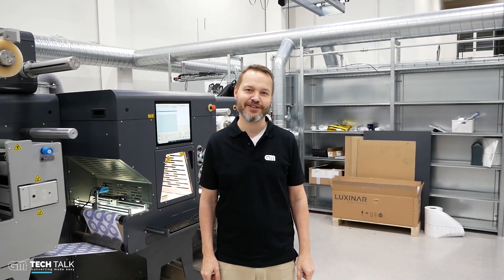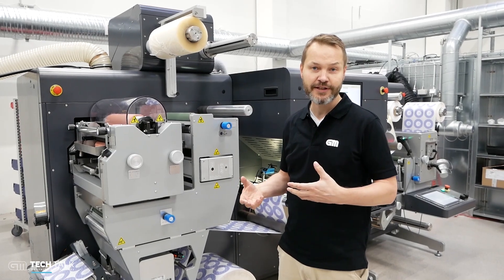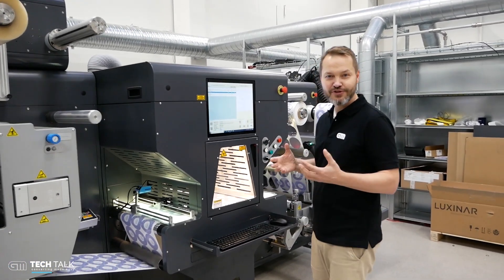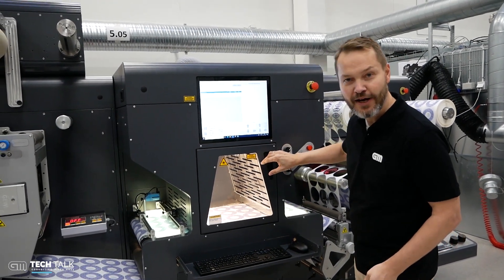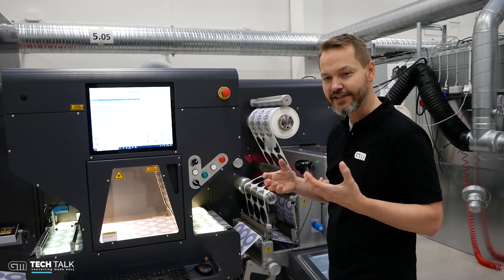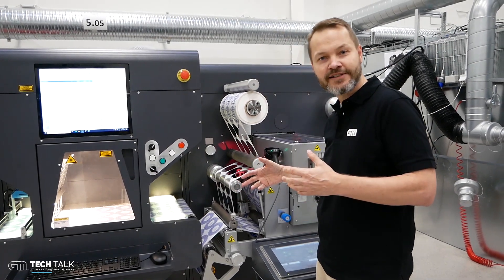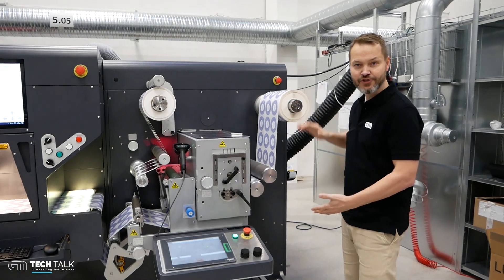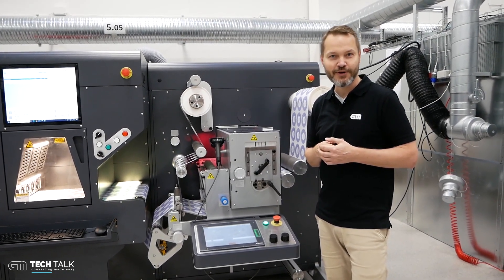GM LC350 Laser Die Cutter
See the demonstration of LC350 brand new design laser die cutter - the perfect solution for short runs, and when you need to deliver your labels on the same day. The machine offers complex label finishing with superior cut quality, varnishing and spot varnishing with the SmartFlexo flower style module, as well as lamination, cold foil, web slitting with automatic positioning knife system, dual rewind and more.
GM – Converting Made Easy!